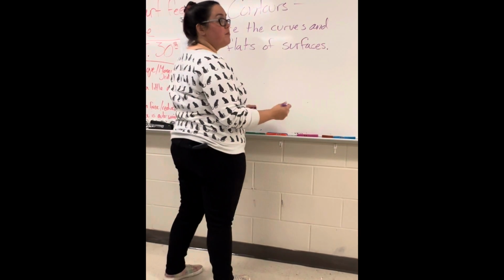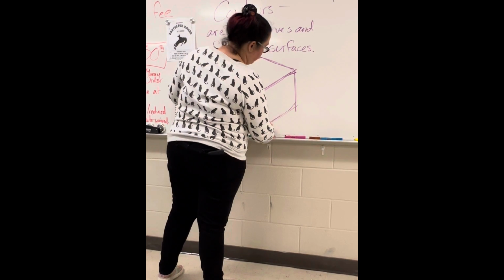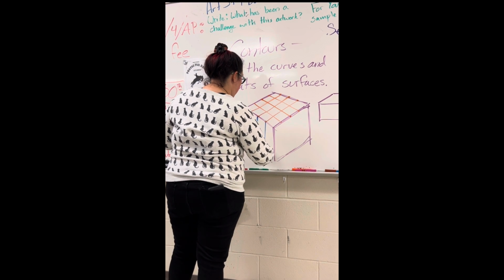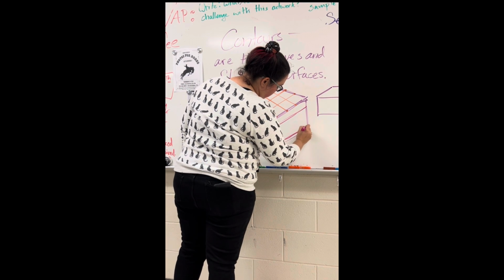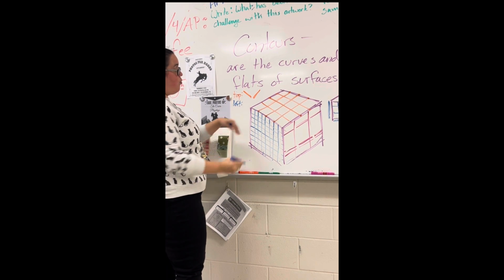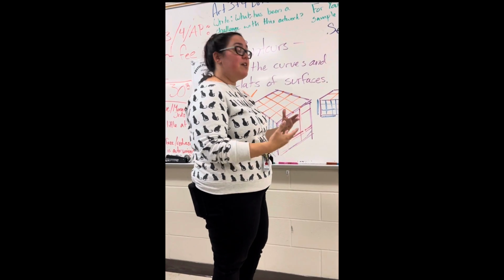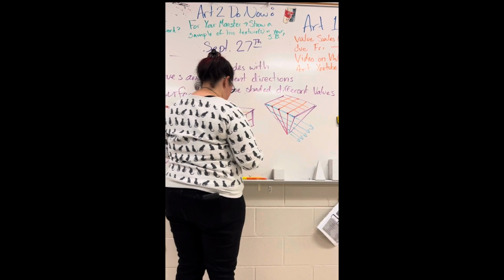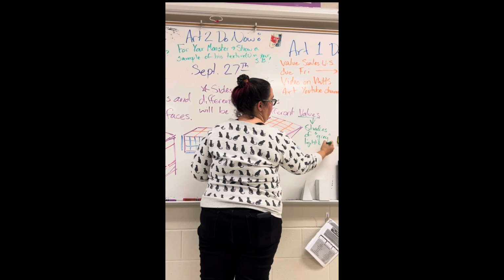Contour of Flat Sided Shapes